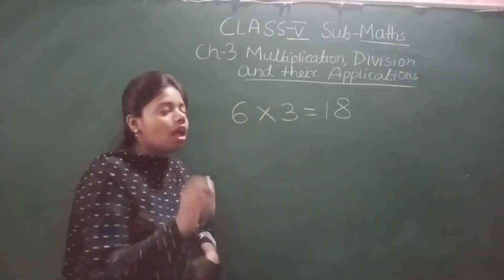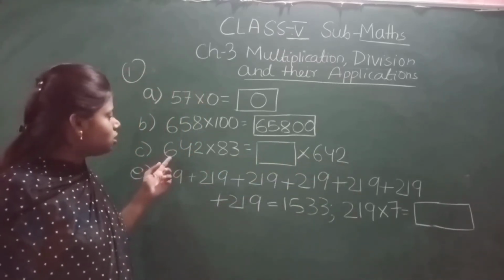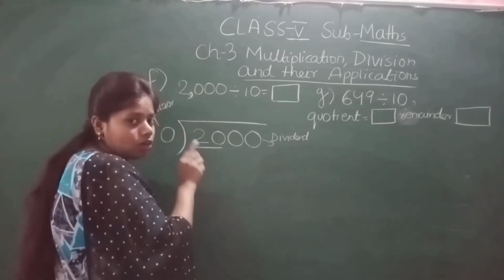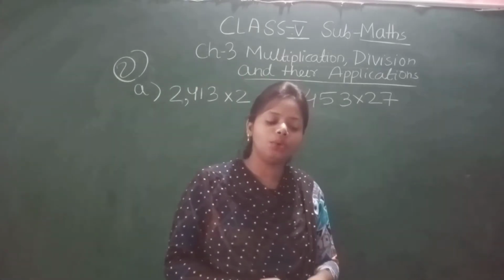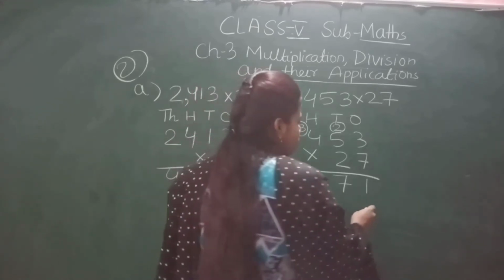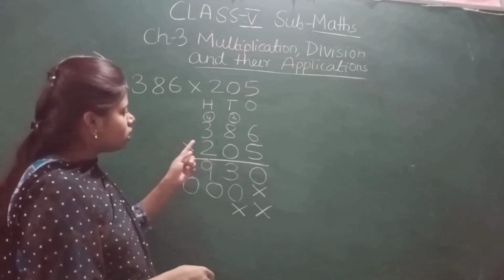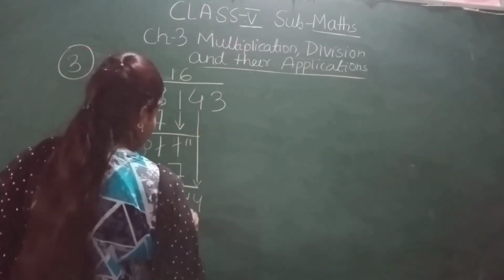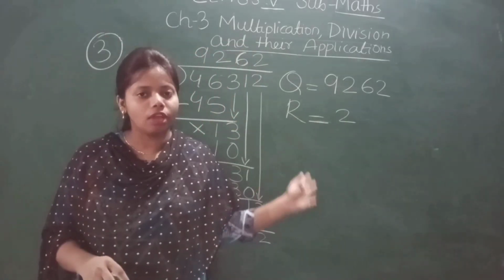CLASS-V MATHEMATICS CHAPTER 3 MULTIPLICATION, DIVISION AND THEIR APPLICATIONS ( PART 1)